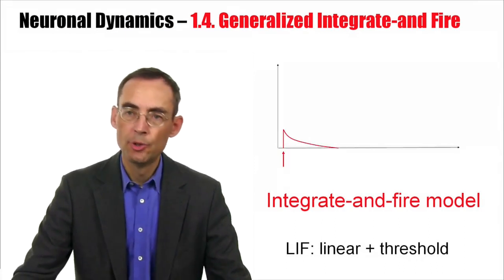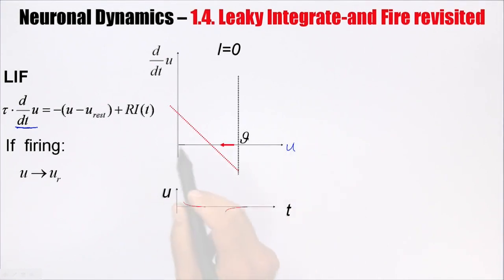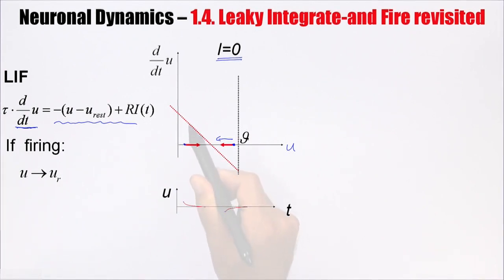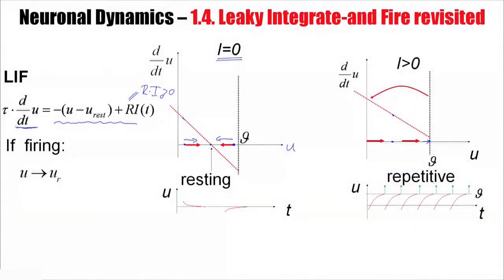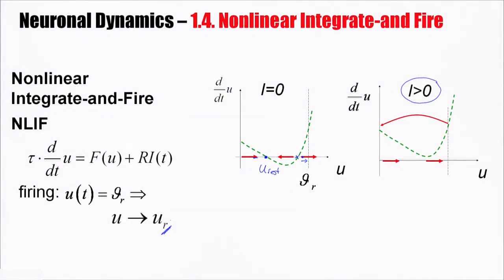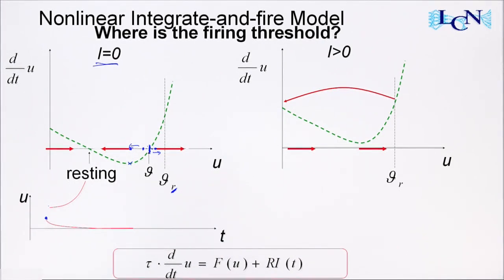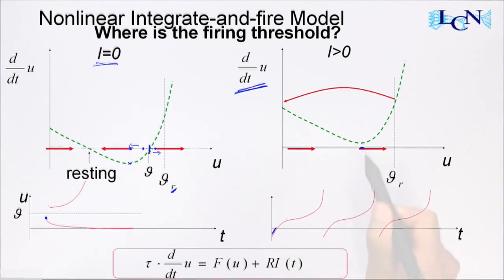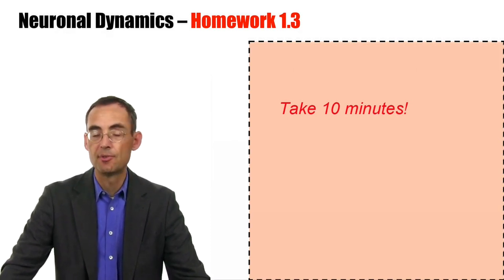CNS1.4 - Generalized Integrate and Fire Models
Generalized Integrate and Fire Models - Computational Neuroscience: Neuronal Dynamics